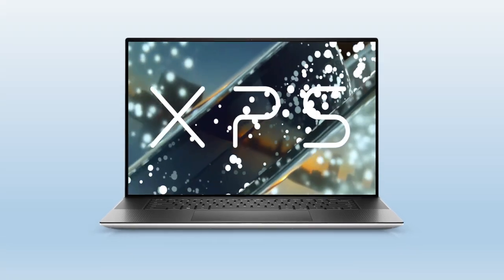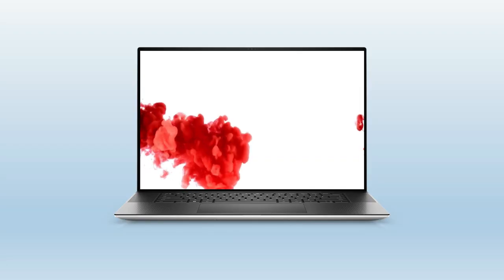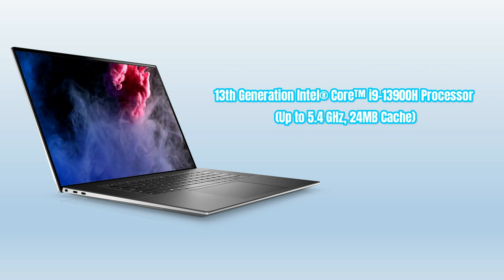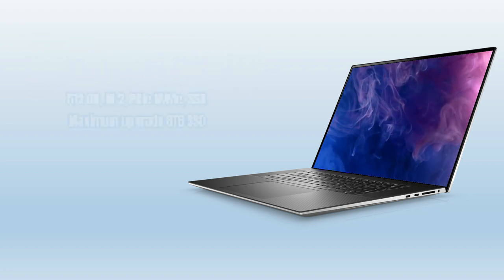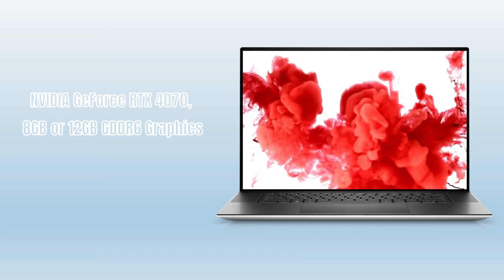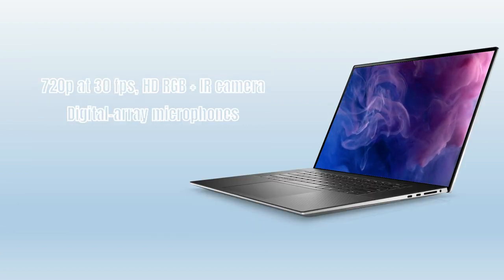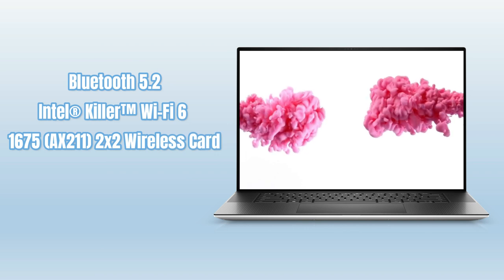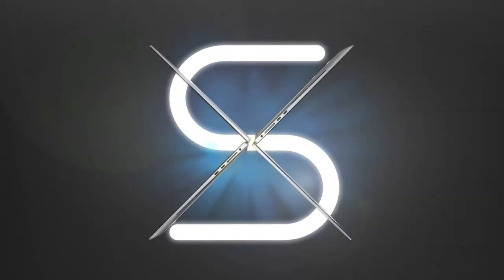New Dell XPS 17 (2023) 13th Generation new laptop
Dell XPS 17 with 13th Gen Intel chips to launch on March 2nd.
The new devices have been bumped to 13th Gen Intel processors and RTX 4000 Nvidia GPUs. The 2023 editions of the Dell XPS 15 and Dell XPS 17 will be available for purchase on March 2, Dell announced. The laptops are identical to their 2022 predecessors, but they've been bumped up to 13th Gen Intel chips and Nvidia GeForce RTX 4000 discrete graphics.
Both devices will offer Core i5, Core i7 and Core i9 H-series options. The XPS 15 can come with an RTX 4050, 4060, or 4070, and there's also an Arc A370M option. The XPS 17 lacks the Arc option but does offer a 4080. Elsewhere, both units can come with up to 64GB of RAM (DDR5) and 4TB of storage onboard, supporting up to 8GB of total storage.
It appears that not all options will be available at launch. Both will initially be available with a Core i9-13900H and RTX 4070 with 32GB of RAM and 1TB of storage onboard. More configurations will arrive "this spring," per Dell.
While these chip bumps may seem like a minor update, they have the potential to affect one of the biggest concerns we previously had with the XPS line: heat. Dell's thin and light computers run notoriously hot, and the H-Series XPS 15 was no exception last year. If these 13th gen chips deliver meaningful efficiency improvements, we could potentially see an XPS that's cooler and more comfortable to use. (But that's a big "if.")

Thankyou